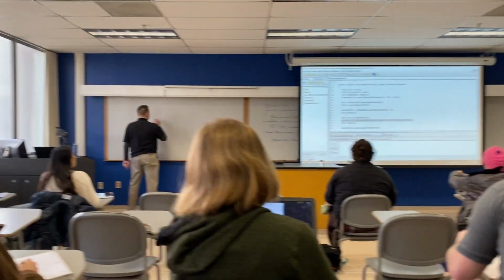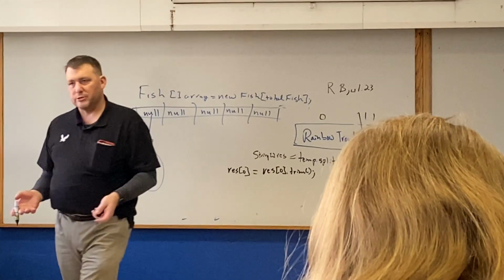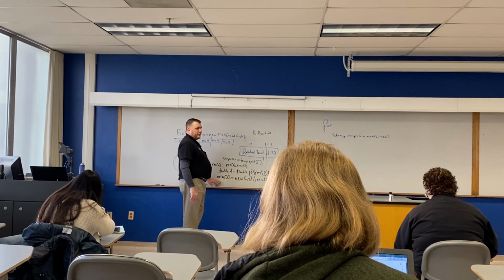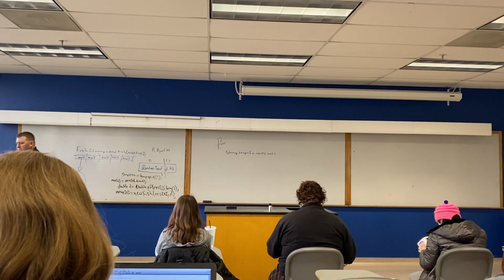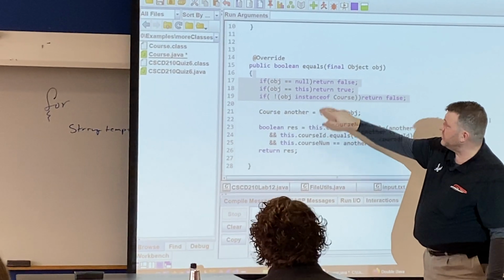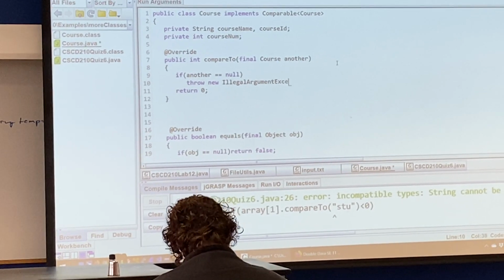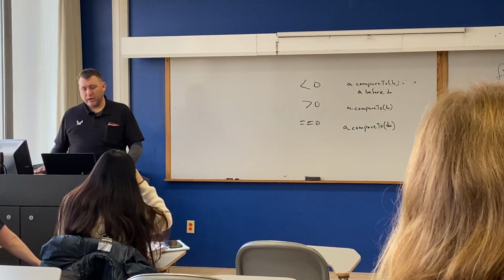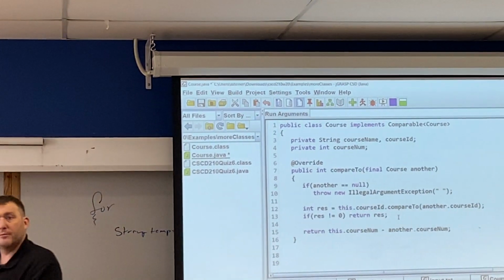Steiner lecture feb 27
Steiner lecture from Thursday